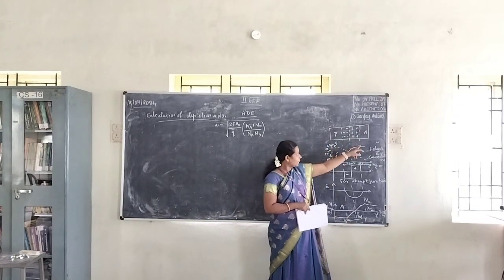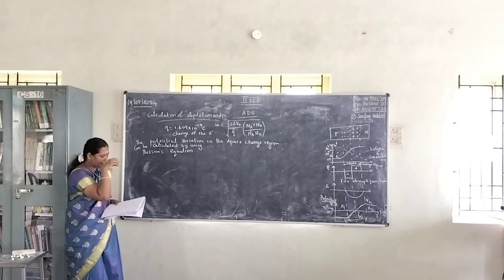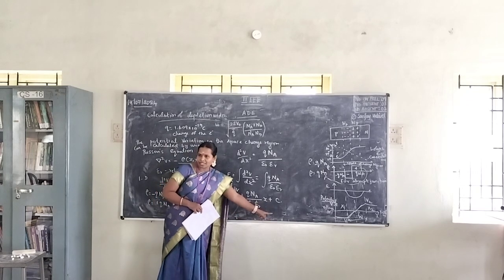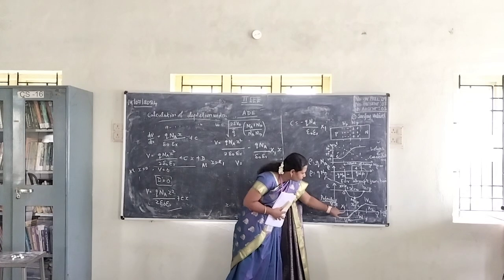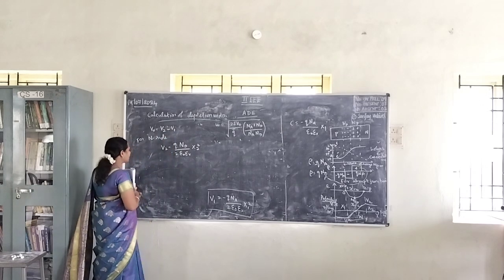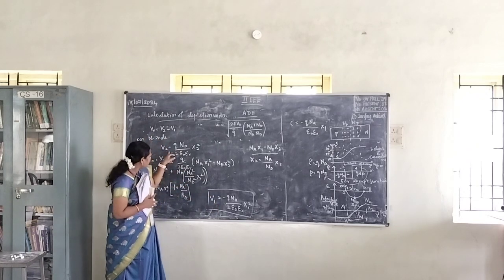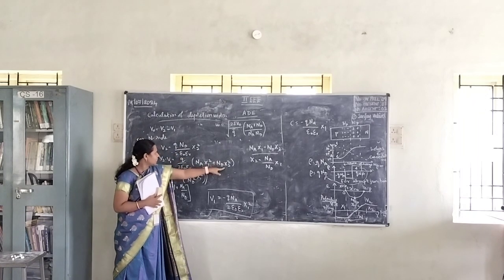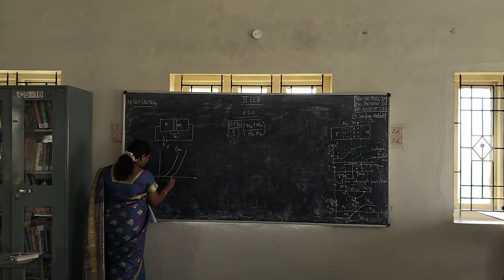II EEE ADE Unit 1 TransitionCap 19 07 24